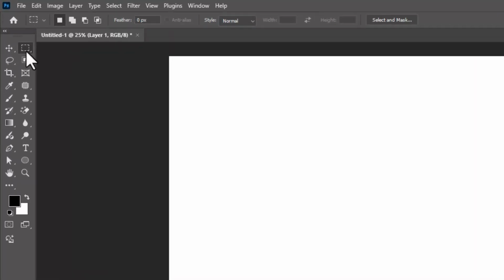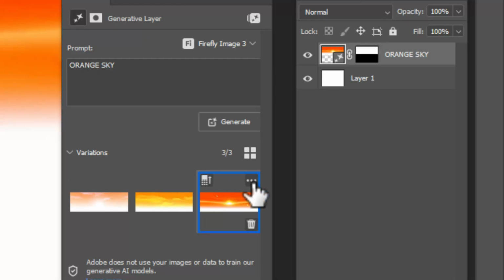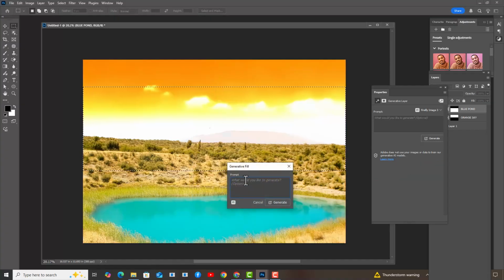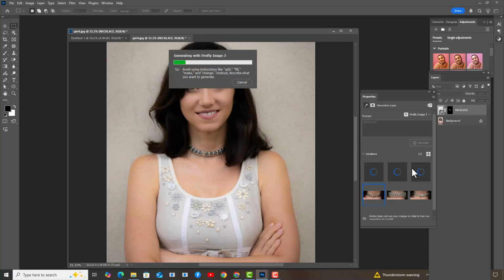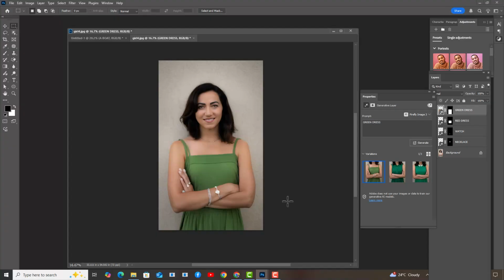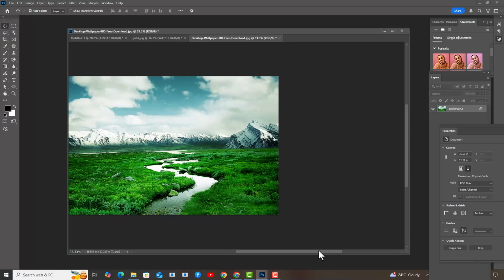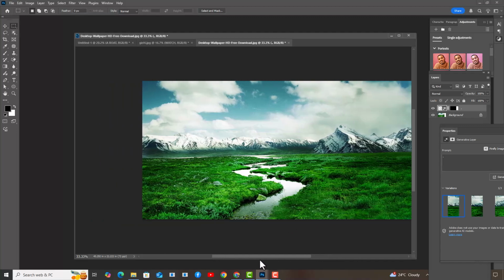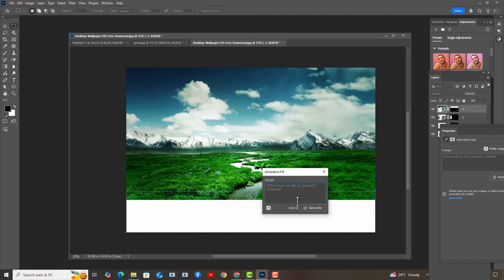GENERATIVE FILL AI IN PHOTOSHOP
LEARN ABOUT GENERATIVE FILL AI FEATURE IN PHOTOSHOP IN SIMPLE AND EASY STEPS. QUICKLY CREATE IMAGES WITH PROMPTS . EXTEND BACKGROUNDS AND ALTER IMAGES .